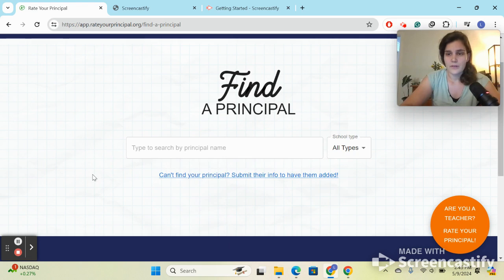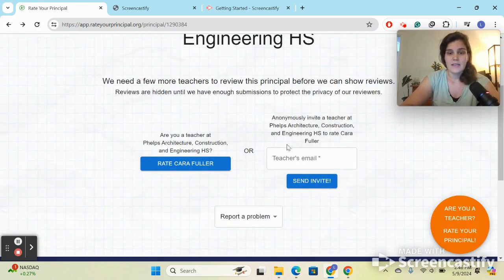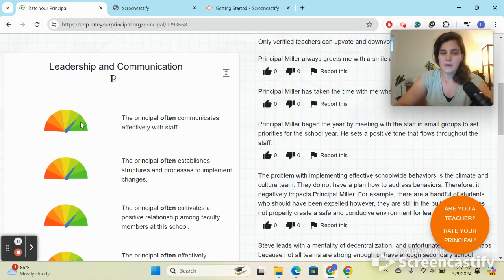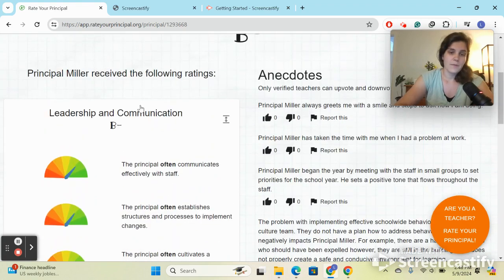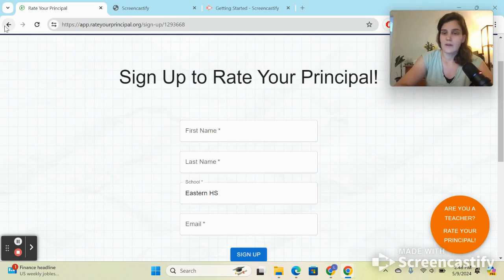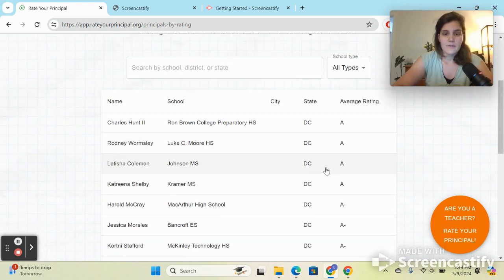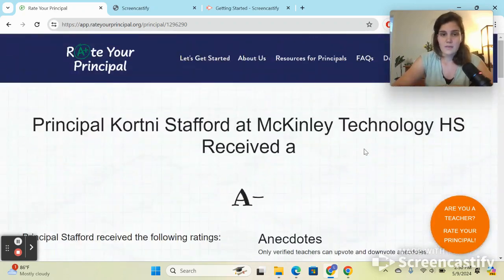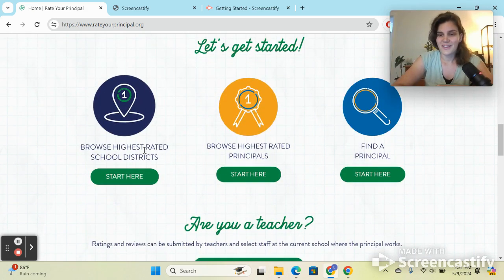Vlog post 2! How to use RateYourPrincipal.org!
We are live for teachers to post reviews in all 50 states! In this video, I show you how to use RateYourPrincipal.org to:
1) Find your principals rating
2) ANONYMOUSLY nvite a teacher to post a rating
3) Read the ratings of teachers in your district
4) Use RateYourPrincipal.org to find a new district to work in!

Please let me know if you have any questions in the comments and I'll be sure to address them in the next video!